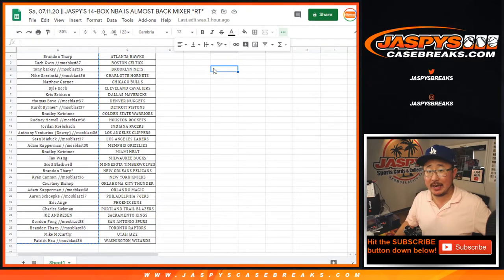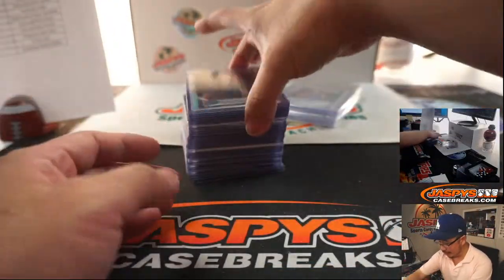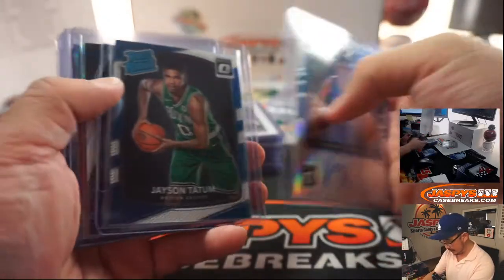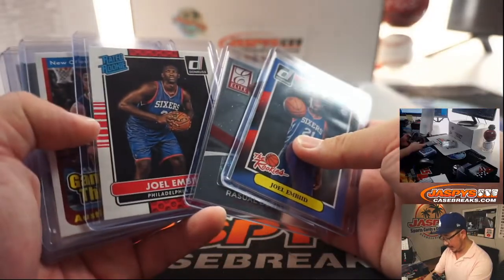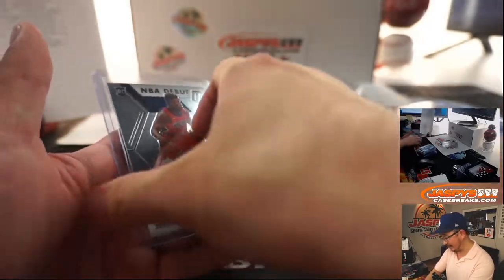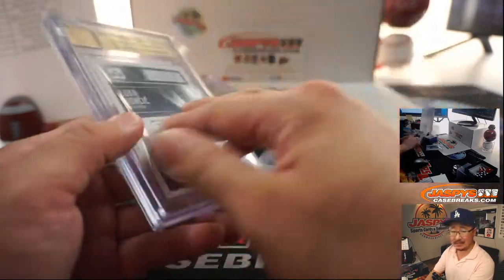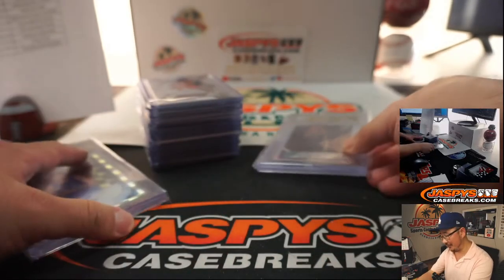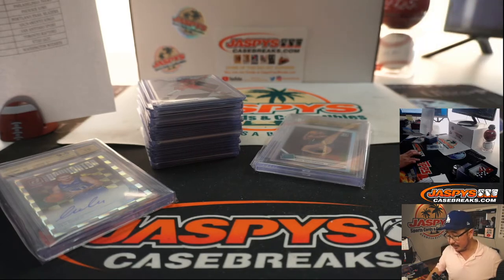RECAP || Sa, 07.11.20 || JASPY'S 14-BOX NBA IS ALMOST BACK MIXER *RT*